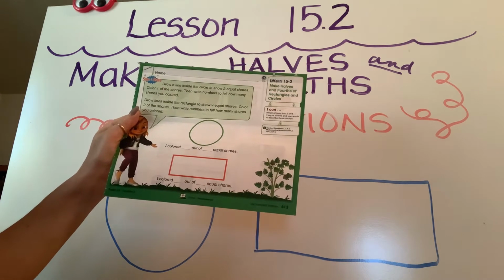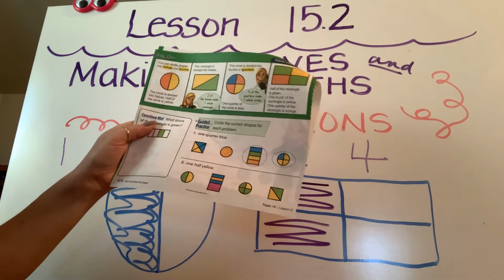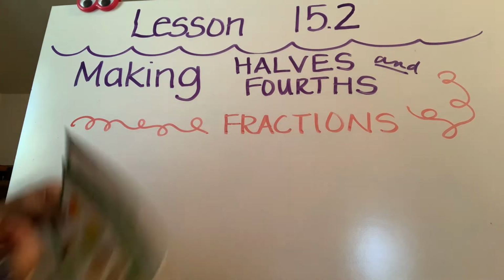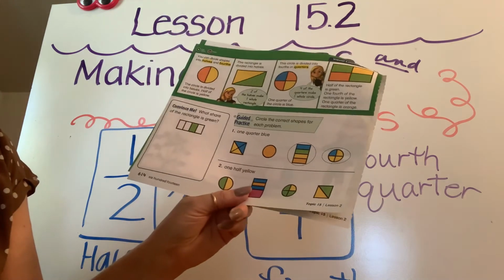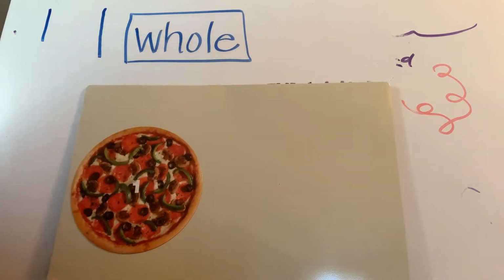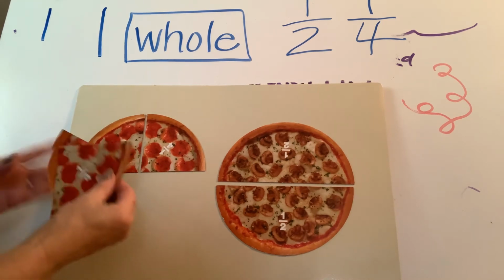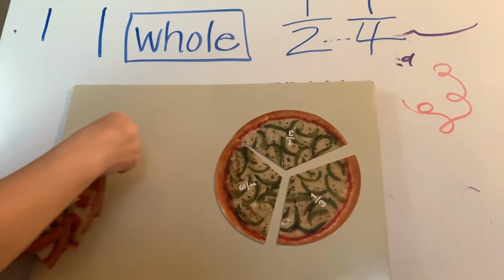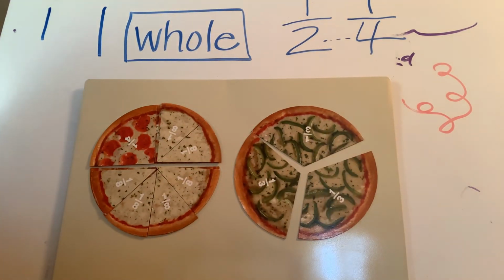Math Lesson 15.2